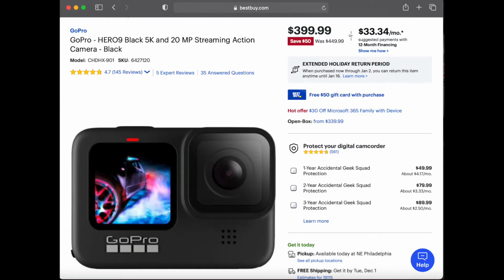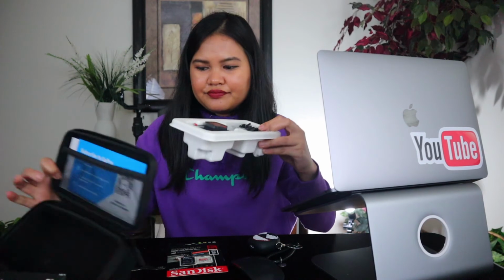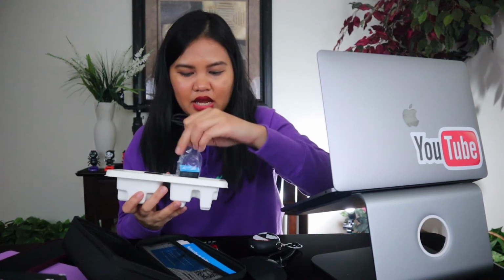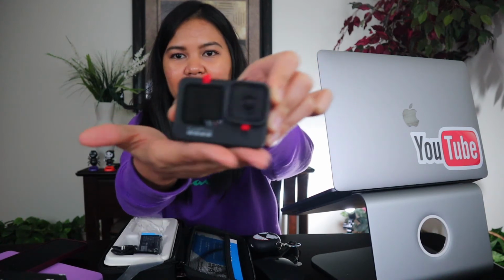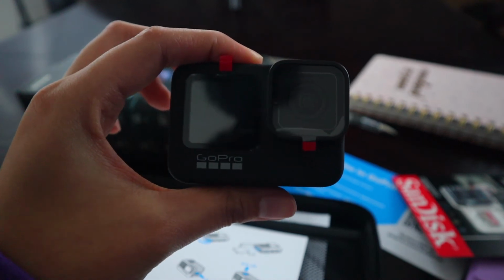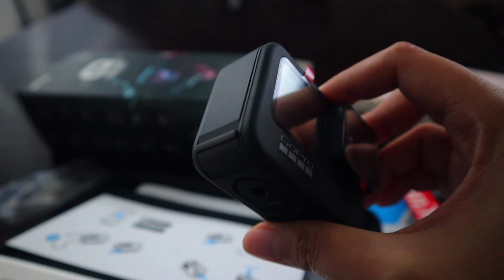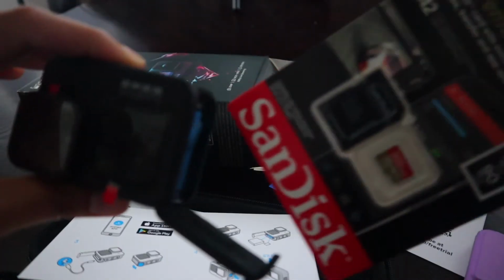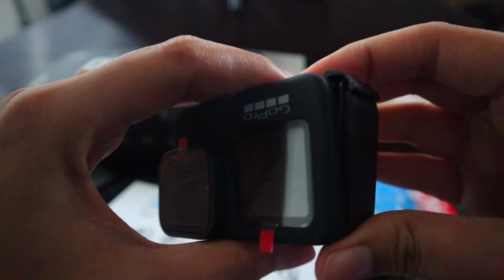GO PRO HERO 9 UNBOXING | HOW TO PUT ON THE BATTERY & MICRO SD CARD TO YOUR NEW GO PRO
I just bought my new Go Pro Hero 9 Black and i really miss using this device. i love the wide angle shots and this was my first vlogging camera. Gives me chills that i'm back vlogging with this.

🌷 micro SD memory card for go pro

🌷 Extra Battery for Go Pro Hero 9 with charger

🌷 Silicone Case for Go Pro Hero 9 + Tempered Glass

🌷 Must have Go Pro Hero 9 Accessories

🌷 UBeesize Tripod

🌷 SanDisk Memory Card

🌷 LP-E12 Batteries

🌷 External Mic

🌷ND Filter

🌷 Studio Lights

Thank you all for supporting my channel! God Bless ❤️